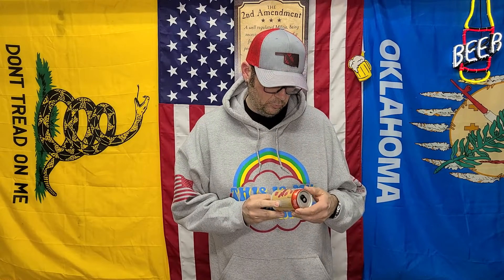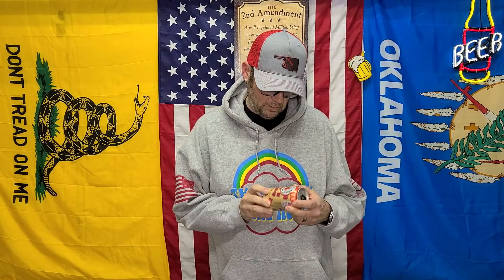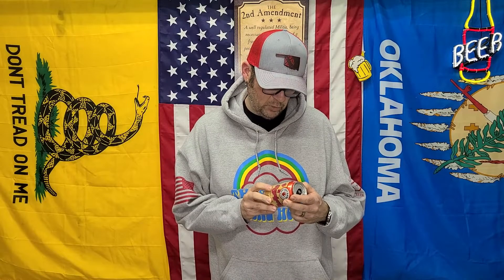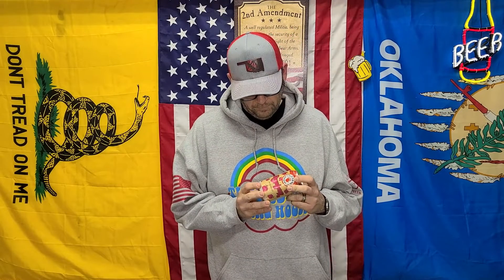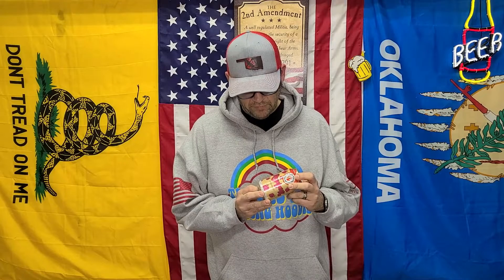Left Hand - Raspberry Milk Stout Beer Review